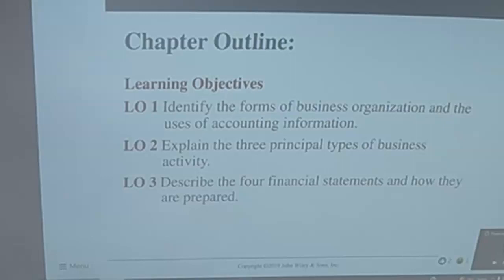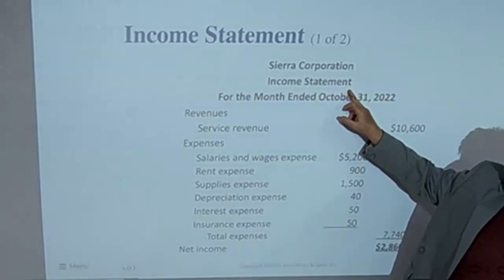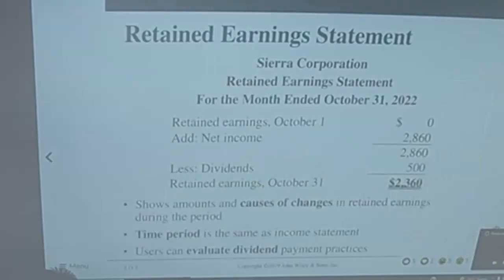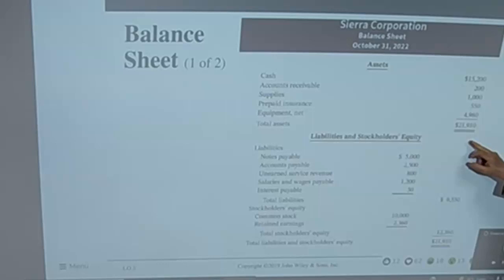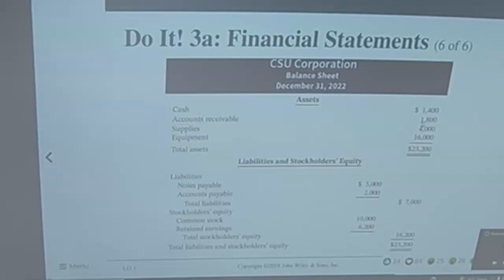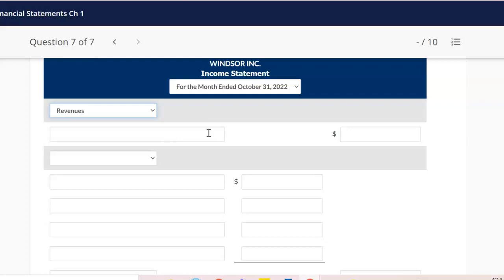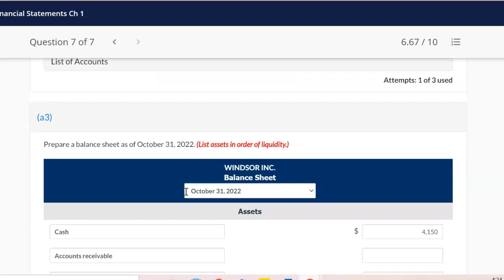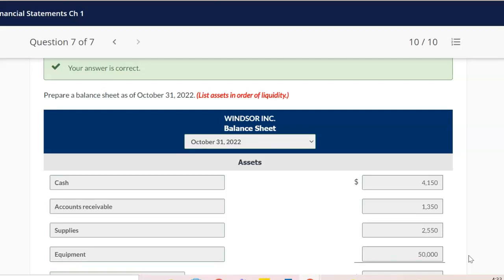Understand The Income Statement And Balance Sheet - Lecture and exercises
Know the income statement and balance sheet